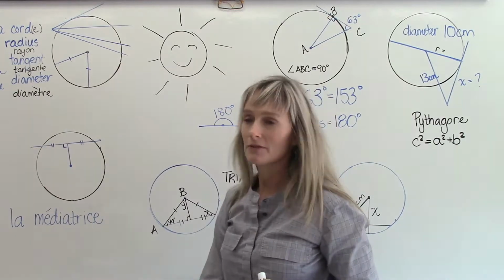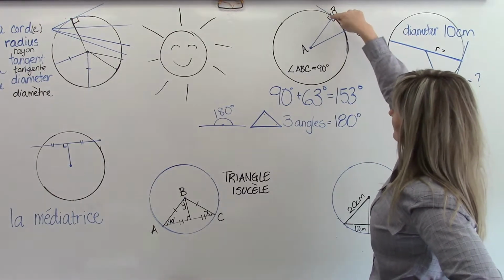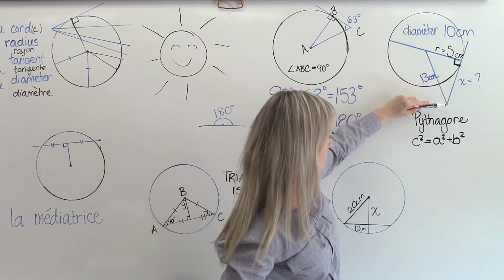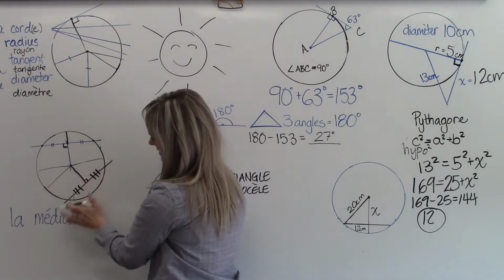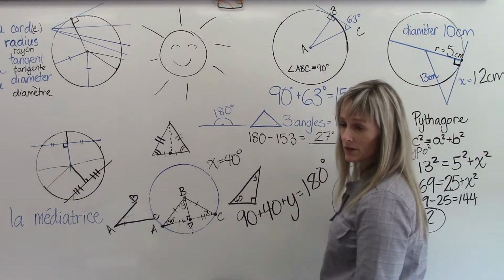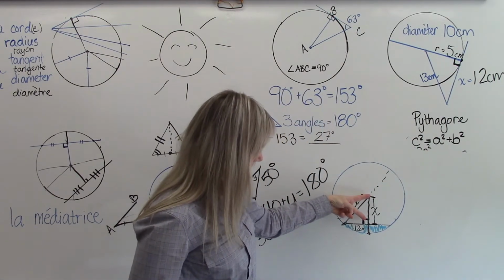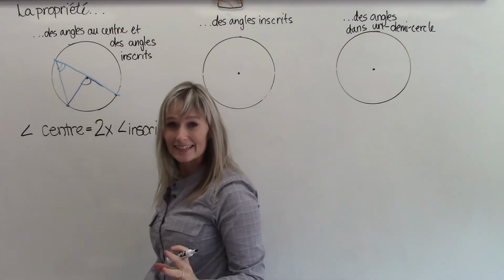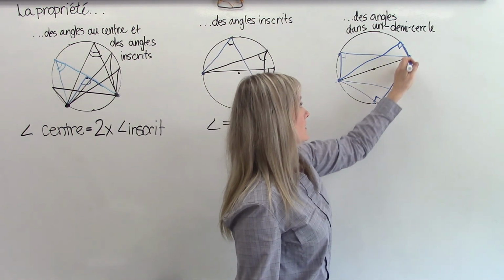Cercles/Circles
In both French and English, learn about the basics of circles.